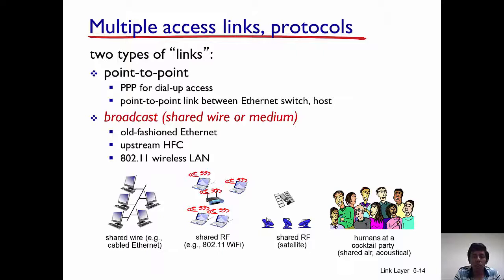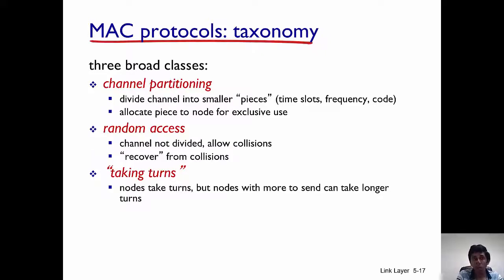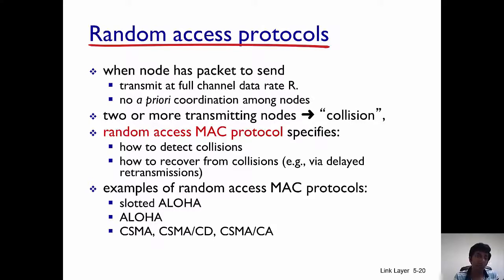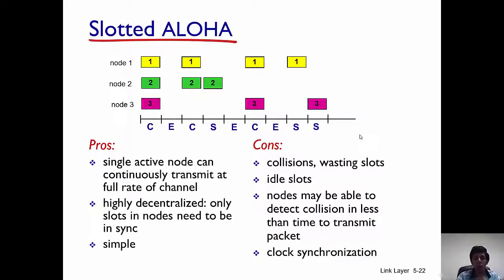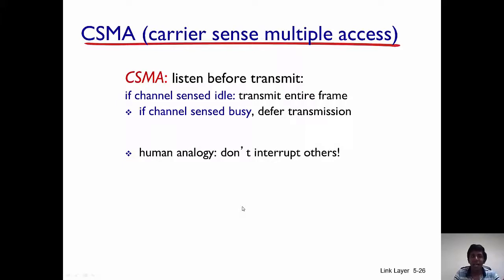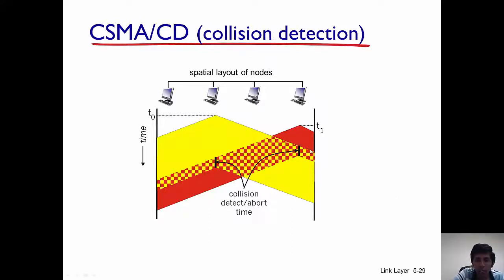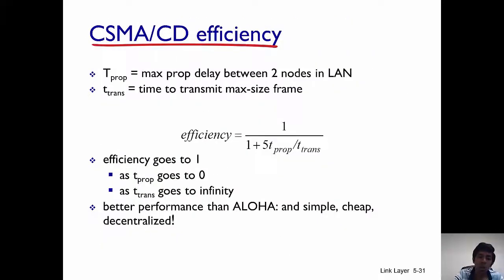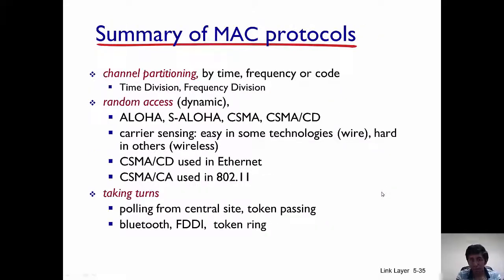Media Access Control